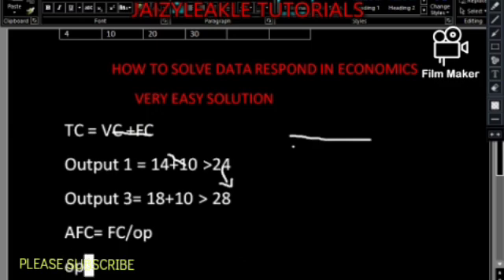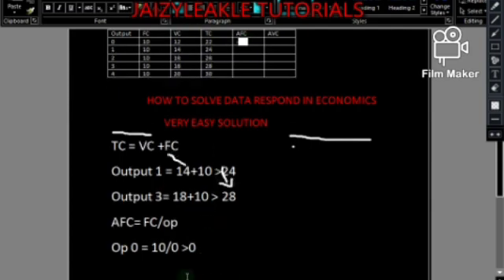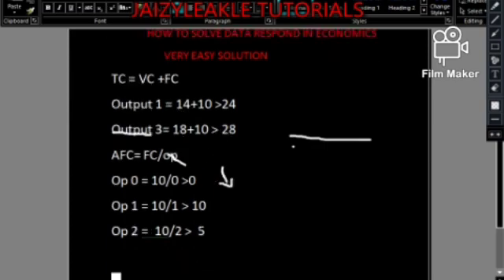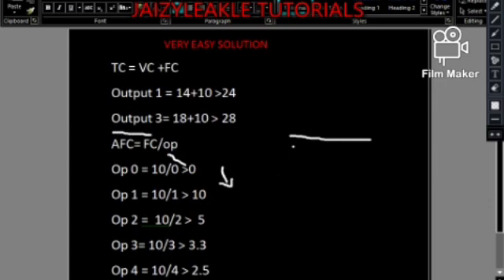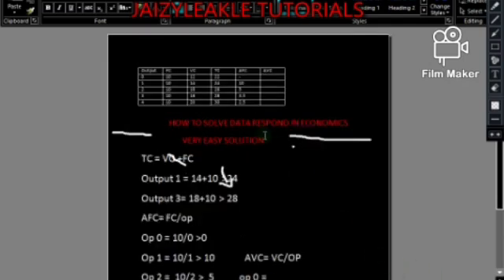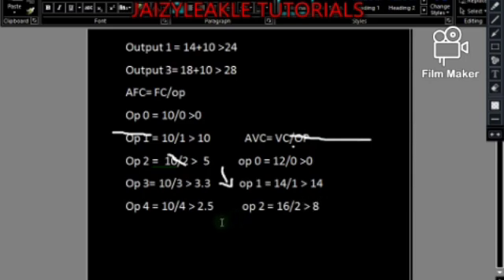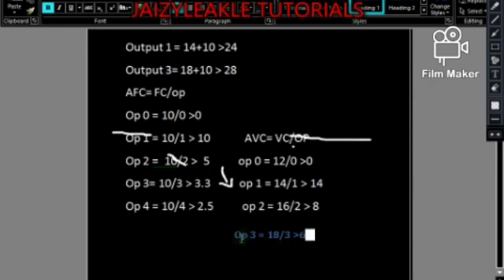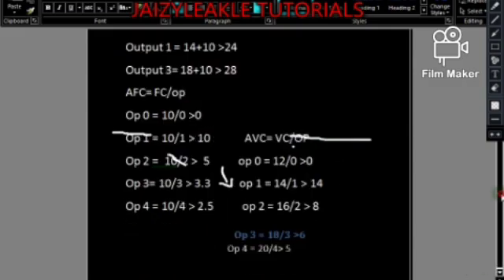How to solve economics data respond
Welcome to my channel please subscribe for more videos on how to solve economics data respond please. in this video tutorial we talk about how to find for TC, AFC and Average variable cost
so please click this link to watch the step 2 on how to find for Average total cost and MC